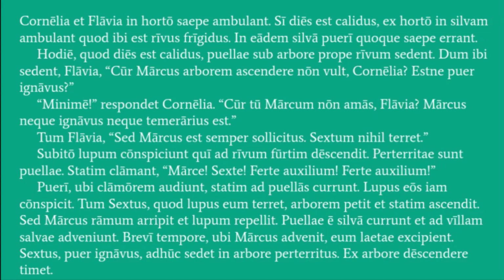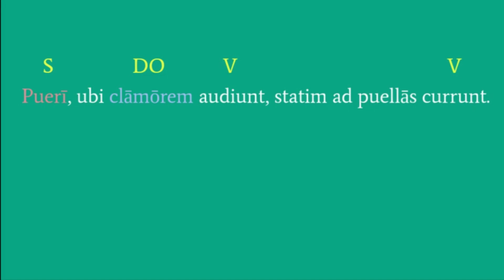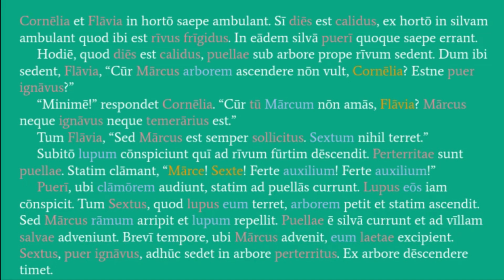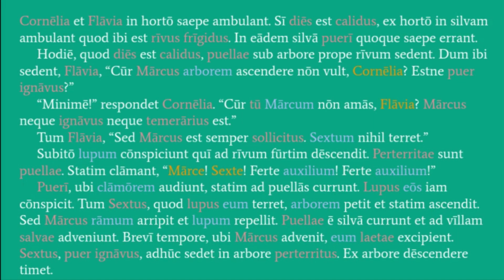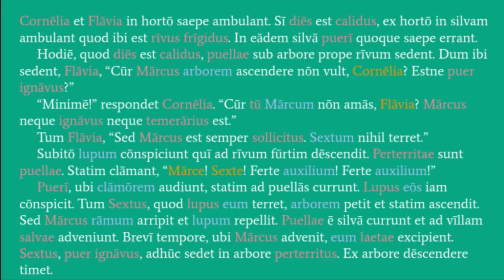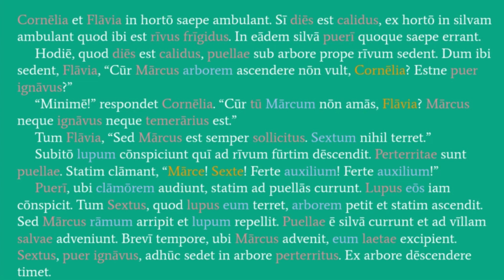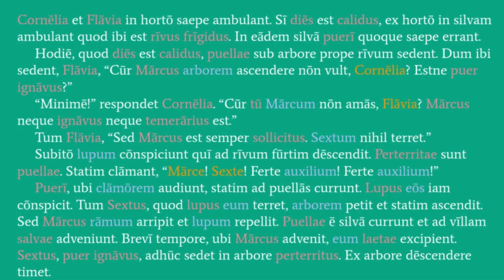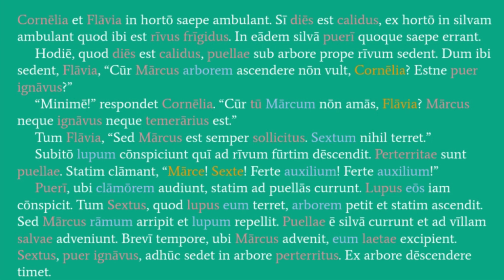Ecce Romani Chapter 5 Story Translation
This video is meant to be a companion to the Ecce Romani 4th Ed. textbook (2009). In it, I walk viewers through the Chapter 5 story and provide an English translation, along with some tips on how to translate and the grammar concept for Chapter 5 (Complementary Infinitives).